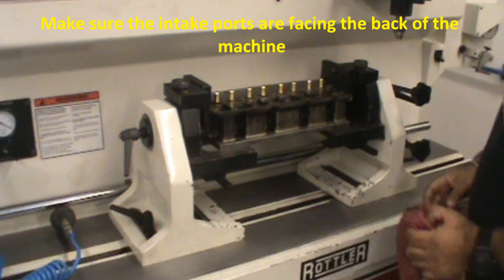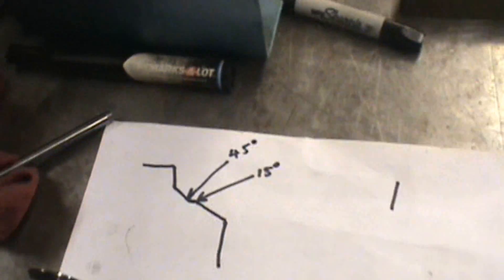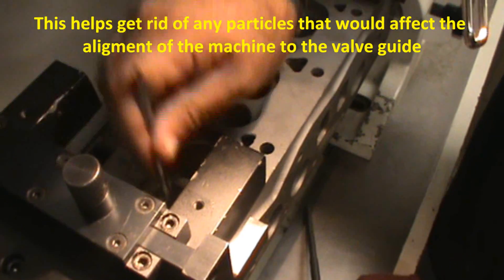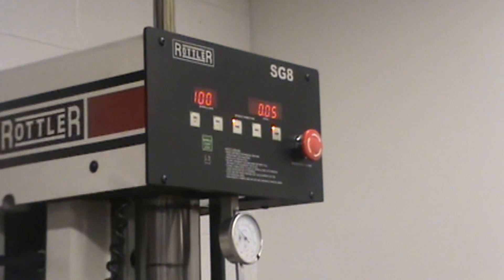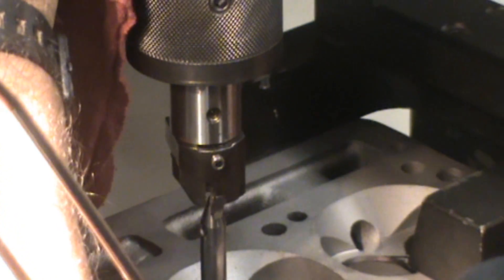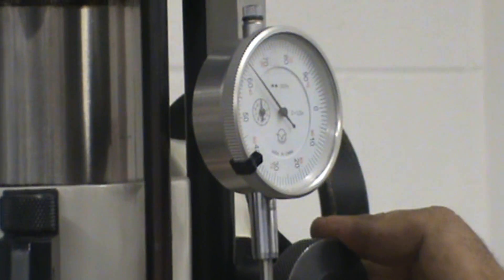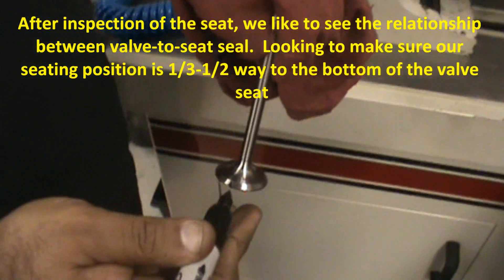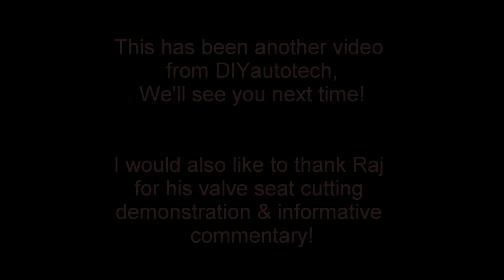Cutting and Grinding Valve Seats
Anthony & Raj @ DIYautotech taking you through the steps on the Rotler SG-8 on how to properly cut valve seats on your cylinder heads.